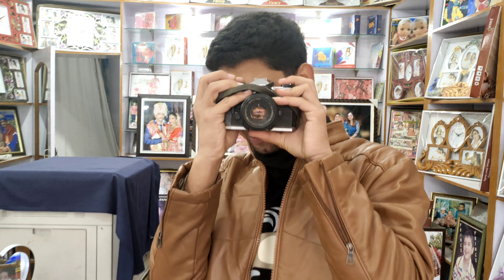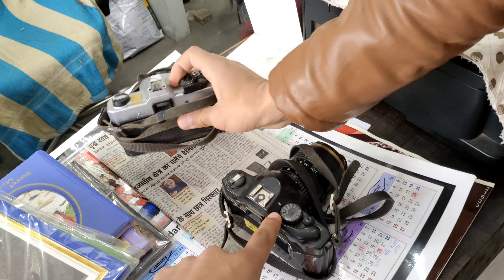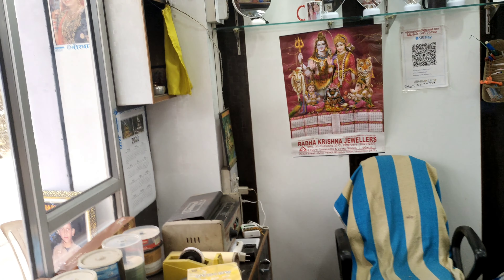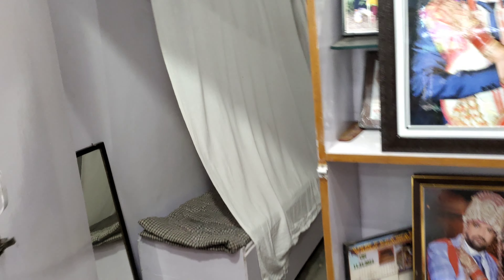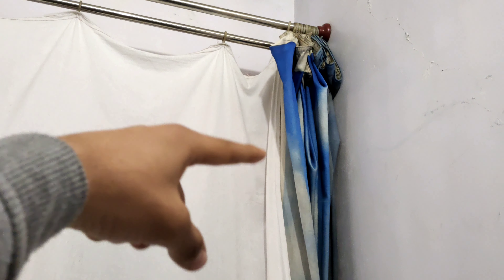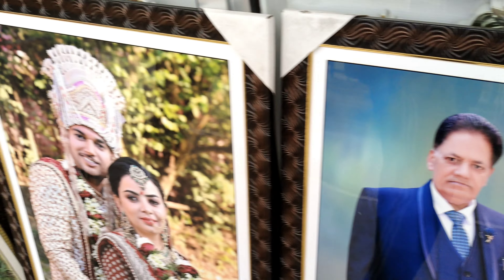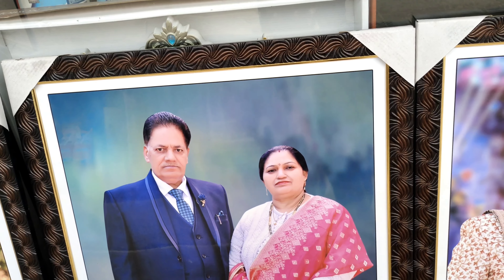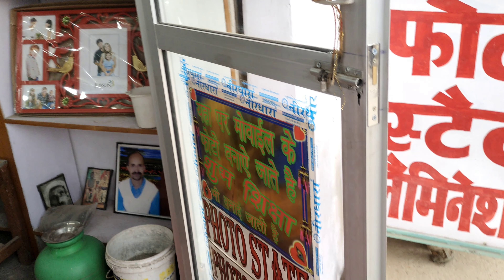Best Photo📷And Videography🎥Shop In Jahu❤️🔥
Hi, I am Ajay and I am just a random young aspiring vlogger - let's see where the adventure takes us! I love to discover new things about life, places we go and the food we eat.
Let's share our thoughts, opinions and ideas - we can be weird together.

Best Products From My Opinion ---

Water Bottle
Travel Backpack
Action Camera
Computer Glasses
Screen Cleaner Spray
Iqoo 9T (My Mobile)
Rgb Keyboard Mouse Combo
Iqoo 9T Back Cover
Gadget Cleaner Brush Set
Mobile Dust Proof Net
Desi Cow Ghee
Organics ClothY Washing Liquid
Neem & lemon Laundry Powder
Jbl Pulse 4
Boya ByM1 Audio Cable
ULANZI VL49 RGB Led
Gorilla Tripod (1)
Gorilla Tripod (2)
PHILIPS Bodygroomer
Digital Alarm Clock
WatchOut Presents Mad Gaze 4G Enabled Silicone Smartwatch (Black)
(Mulberry Silicone)
(Military Green Silicone)
Boya BY-MM1+ Shotgun
Boya by-MM1 Shotgun
Herbal Cigarette (1)
Herbal Cigarette (2)
Herbal Cigarette (3)
Herbal Cigarette (4)
Herbal Cigarette (5)
Herbal Cigarette (6)
Herbal Beedi (1)
Herbal Beedi (2)
Webcam (Logitech)
RGB Gaming Mouse Pad (1)
RGB Gaming Mouse Pad (2)
Maono AU-A04 Microphone Kit
Cosmic Byte H11 Gaming Headphones
Asus Rog Strix (My Laptop)
Dji Drone
MI Power Bank 3i 20000mAh
Laptop Cooling Pad
Digitek Tripod
Portronics Usb Hub
Usb Led & Blade Fan

Trusted Refer & Earn Aaps Link

Pahadi Blogger Choru